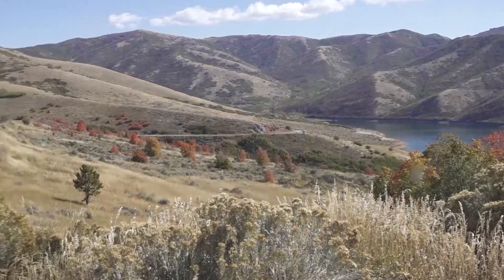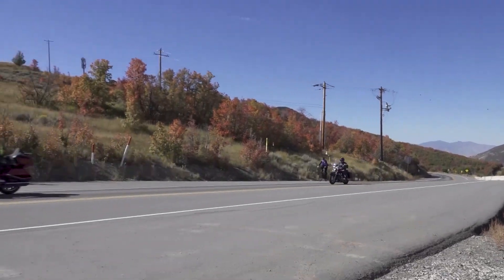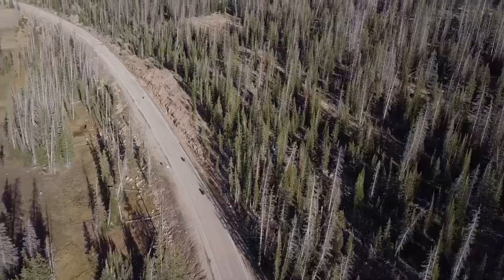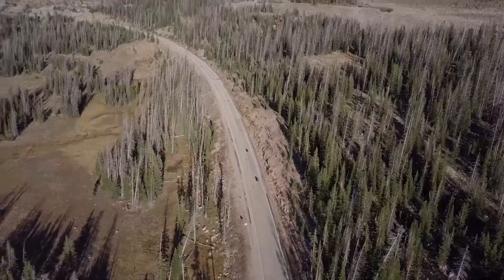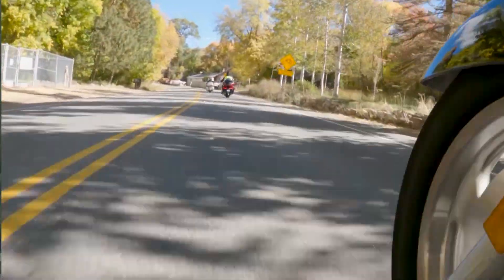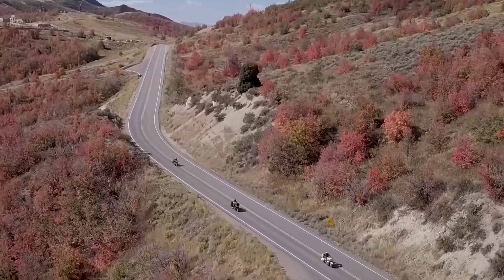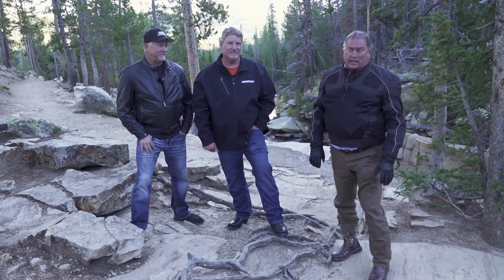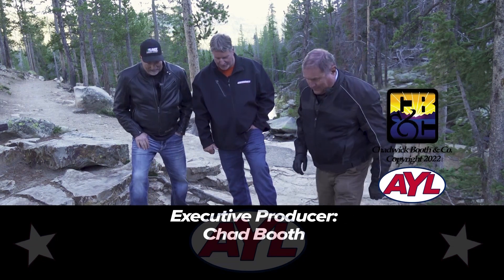Monte Cristo Loop Motorcycle Ride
Chad, Brett Hermansen and Scott Huntsman are showing off the fall colors as they get out the road bikes for a beautiful ride through the Monte Cristo Loop. This ride goes through Immigration Canyon, over East Canyon through Trapper Loop then goes over the top of Monte Cristo and comes out at Woodruff before working back down Mirror Lake Highway. It’s easily a full day’s ride but you’ll want to be sure to give yourself enough time to stop and do some sightseeing as the entire ride is filled with spectacular views.